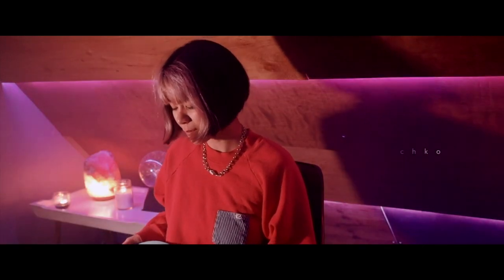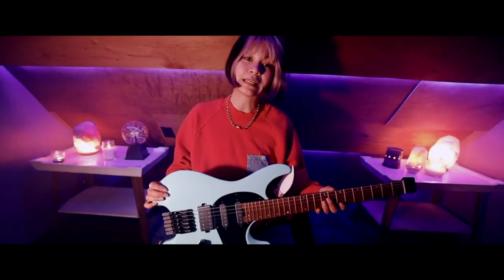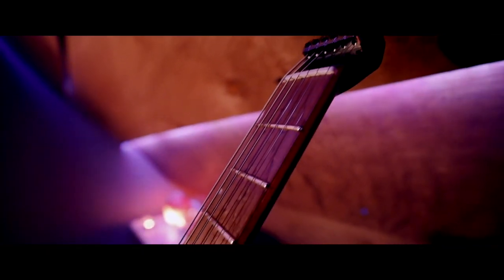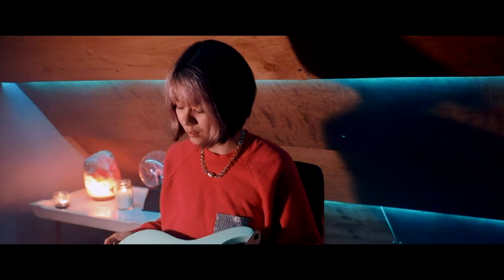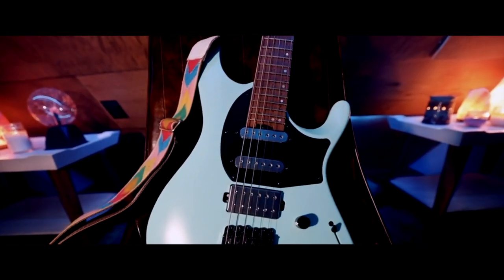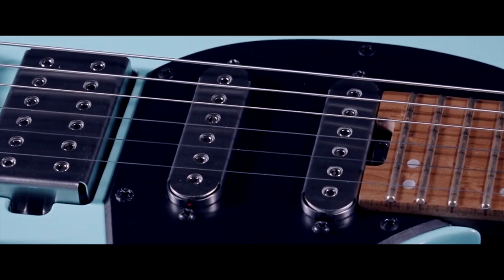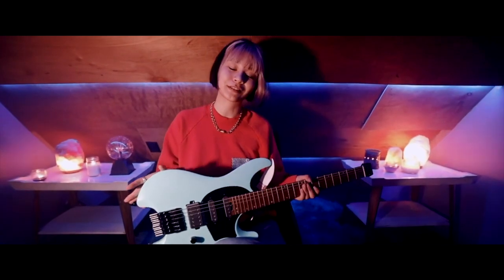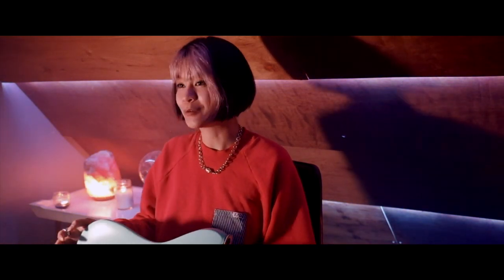Ibanez︱Q54︱feat. Abigail Zachko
*有繁中字幕喔!!

【海國樂器仁愛旗艦店】
店址▸100台北市中正區仁愛路一段24號
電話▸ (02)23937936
營業時間▸ 週三-週一 13:00-22:00、週日 10:00-19:00(週二店休)